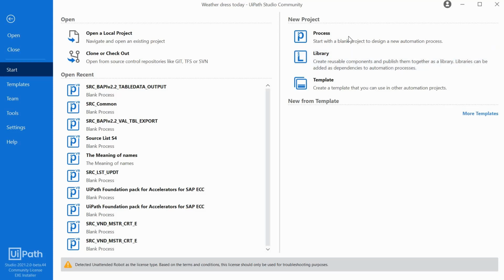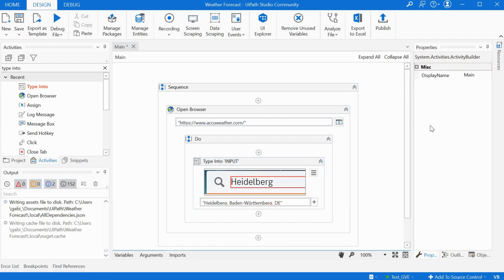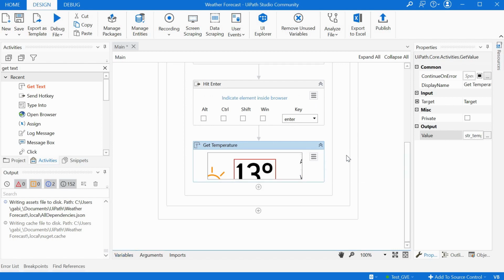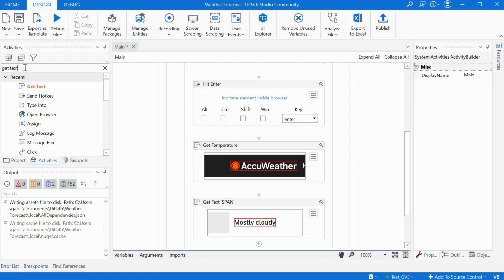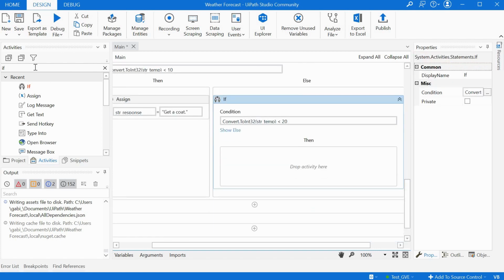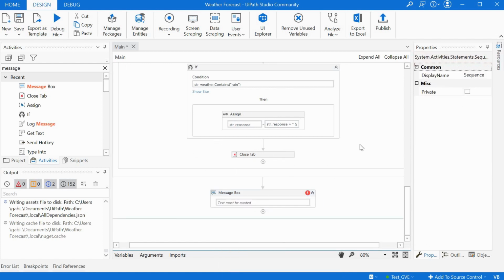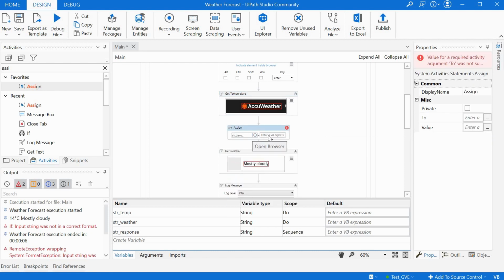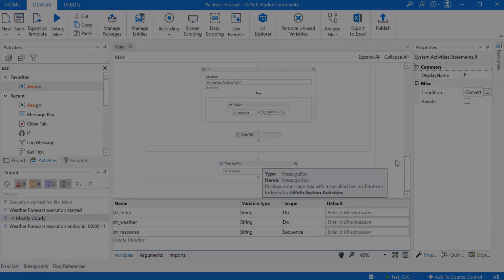UiPath for Kids Episode 4 - How is the weather today ?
This video allows the user to follow along creating a simple bot that retrieves from a website the weather forecast. It is using some common activities for retrieving data from a web page and it focuses on the topic of selectors. It is also explaining the Scope of a variable.

00:01 Topic and summary of the video
00:20 UiPath Hacks for Kids intro theme
00:46 Creating the weather forecast bot
05:45 Deep-dive into Selectors
09:00 The decision trees of the robot
13:10 The Scope of a variable
14:42 Running the automation
17:39 Wrap-up and conclusion